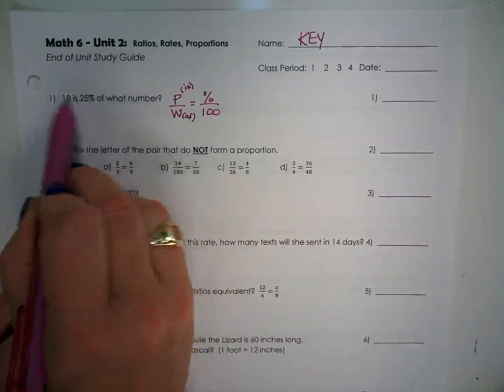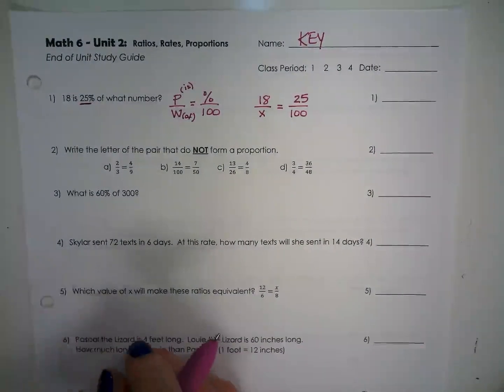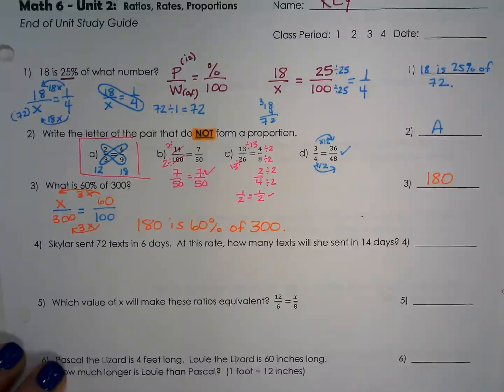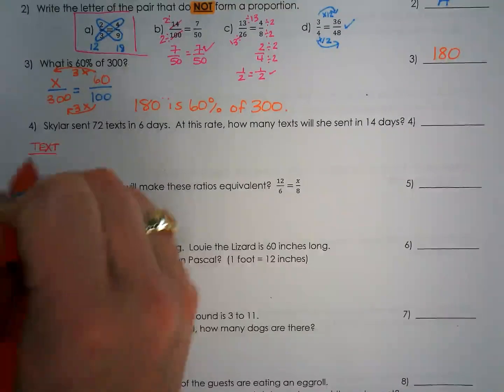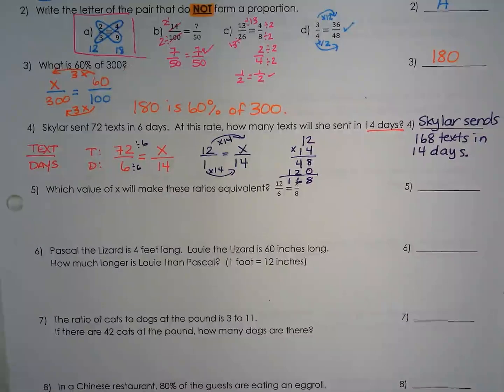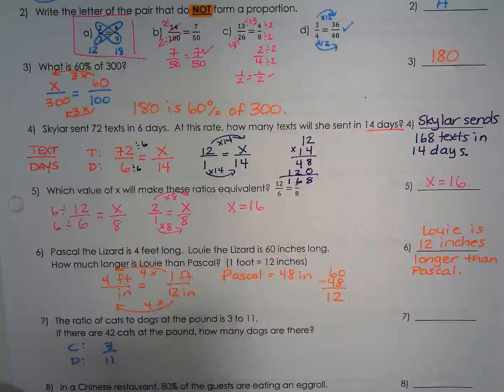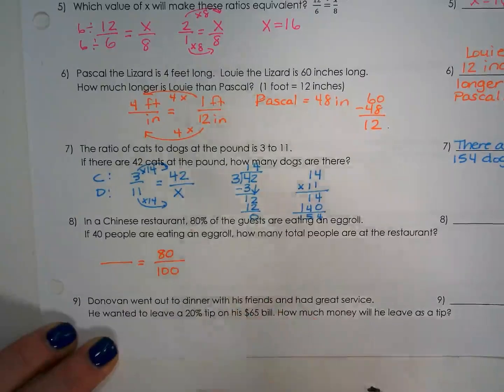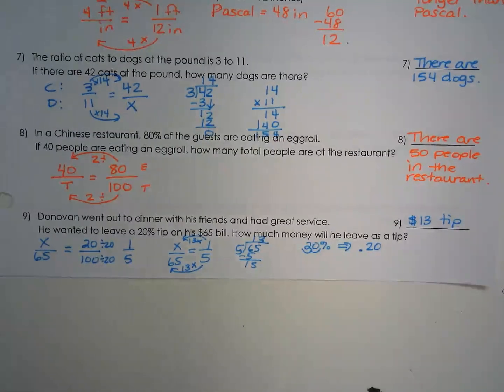ECMS Katz Unit 2 End of Unit Study Guide OL Pg 1